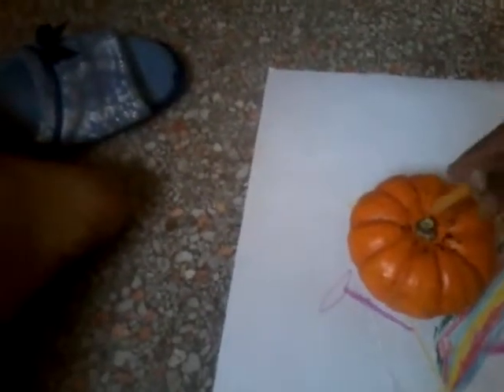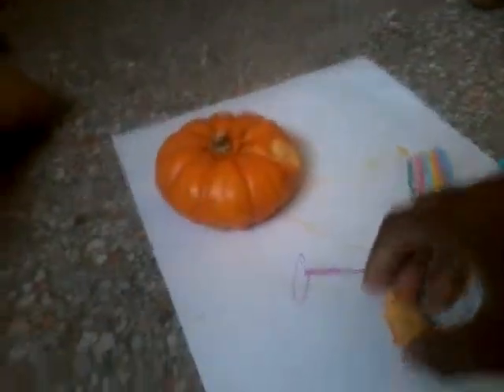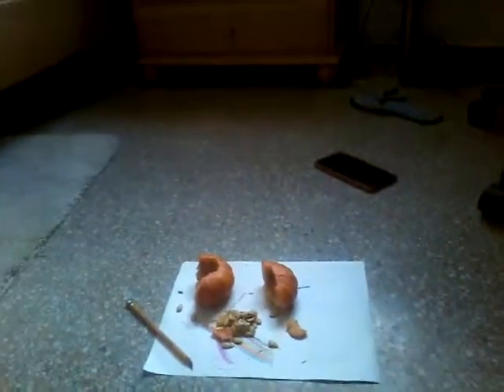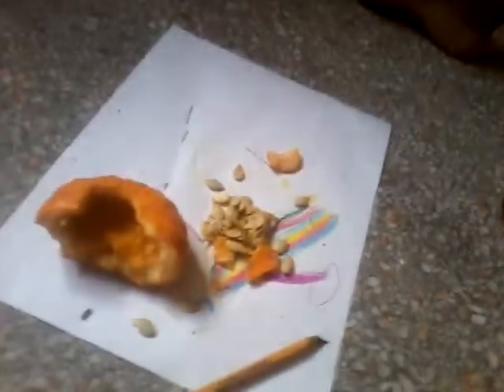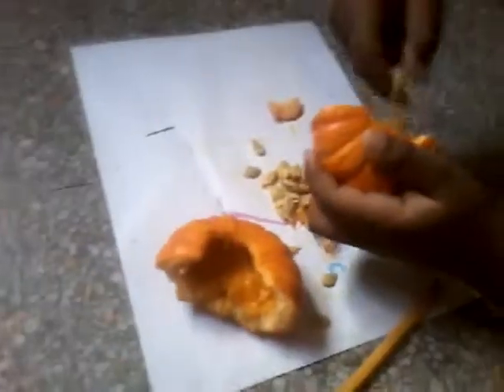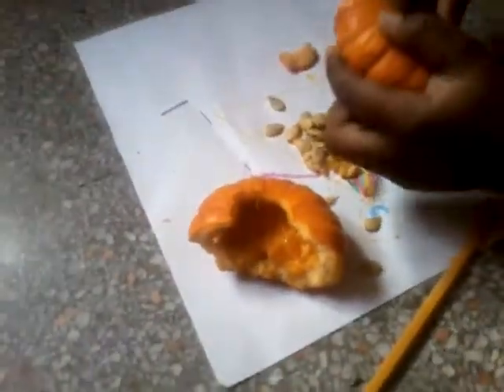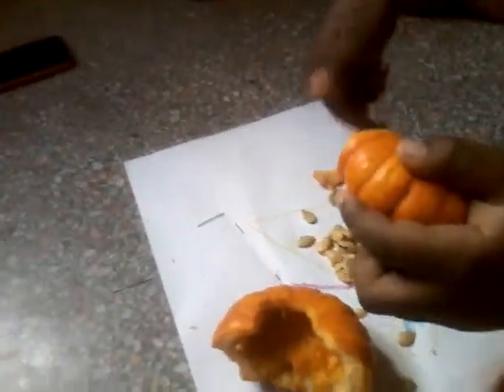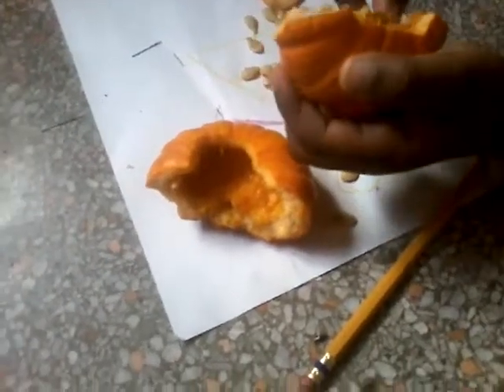Cutting a pumpkin with no knife